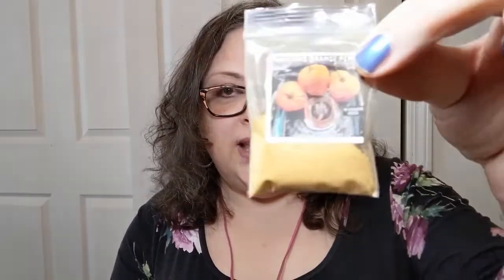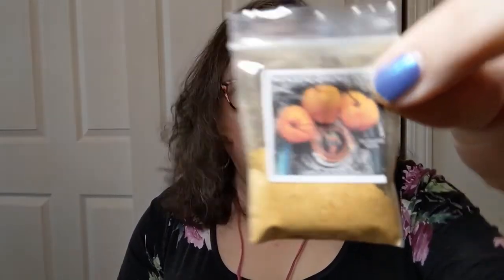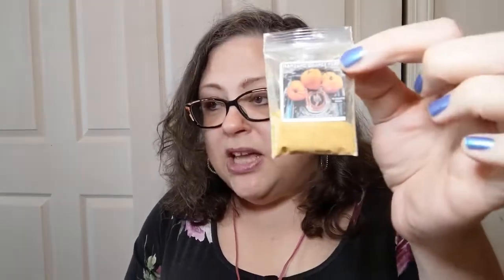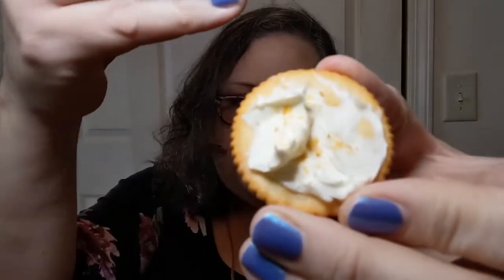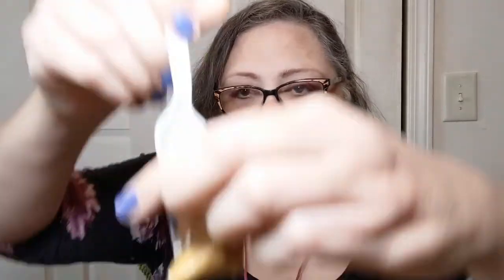JPPepperseeds.com Pepper Powder Review #4 Manzano Orange Pepper -Crochet, Life & Stuff with Debra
Jimmy Pickles at JPPepperseeds.com does NOT sell pepper powders - he just makes some up to let us sample the taste and heat of the peppers WE can grow from his isolated seeds.

@Jppepperseeds is his YouTube world.
Go meet the wacky, dedicated chili-head who does truly isolated seeds.
What's isolated mean? It means you KNOW the seeds you get when you order are the CORRECT seeds for the peppers you want to grow.

Oh, and when you order from Jimmy, you usually get extras. Just saying.